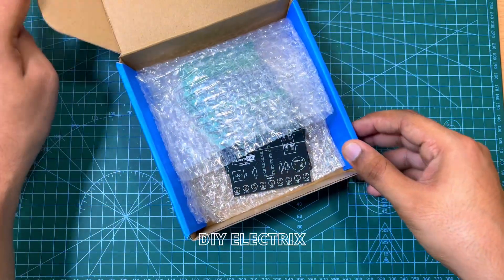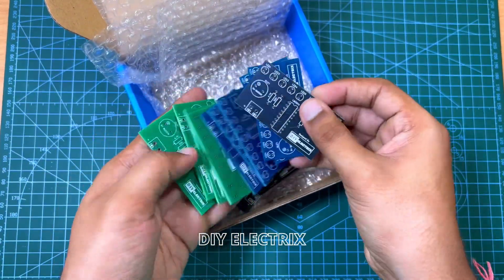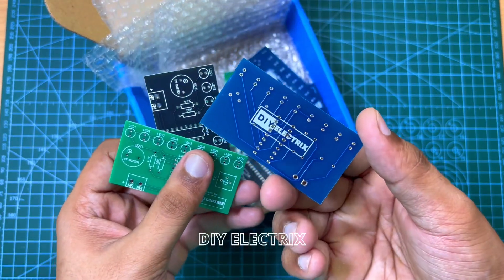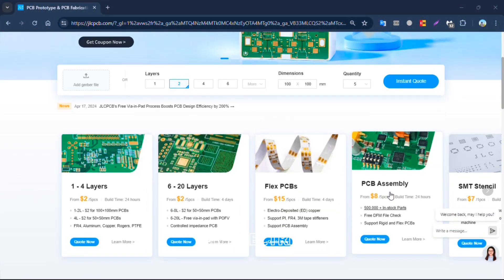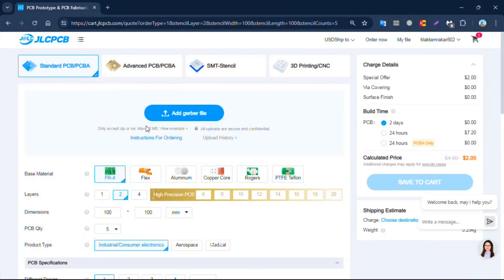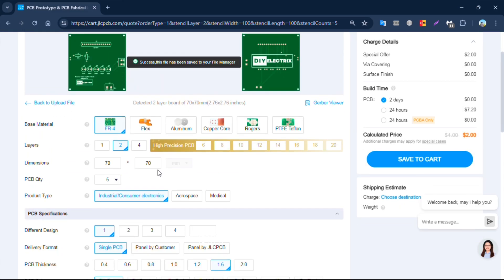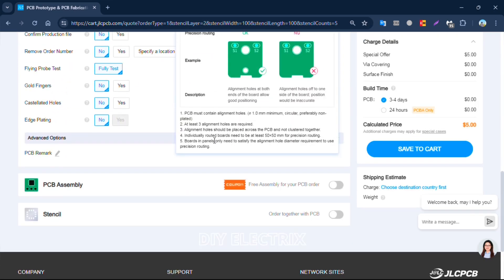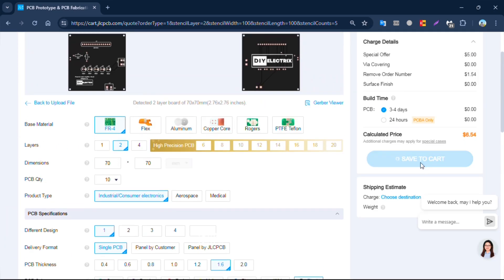Battery level indicator | Electronic Projects | 12v Battery Level Indicator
• Get started with 5pcs of 6-layer PCBs from just $2 !
• 6 layer PCB FAB+Assembly - ONLY $2!
• 48-Hour Turnaround for 6 Layer PCBs  - JLCPCB helps you speed up your success!
• Superior Quality 6 Layer PCBs: Precision Inspected with 4-Wire Low-Resistance Via Inspection!